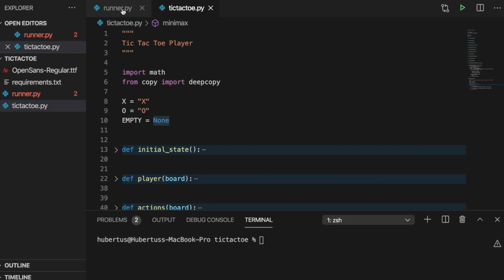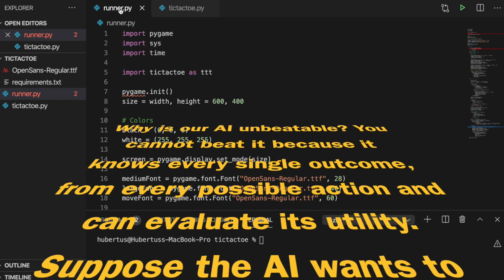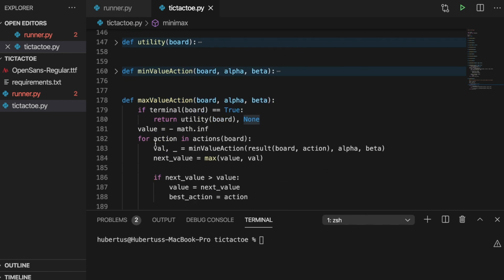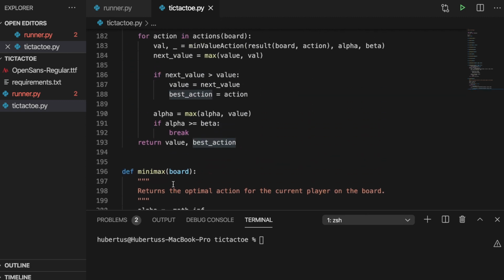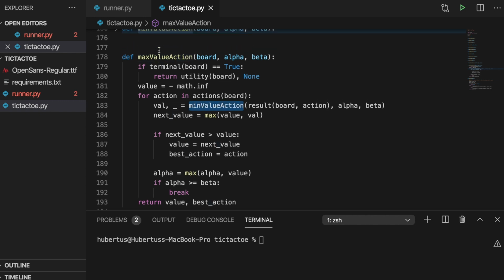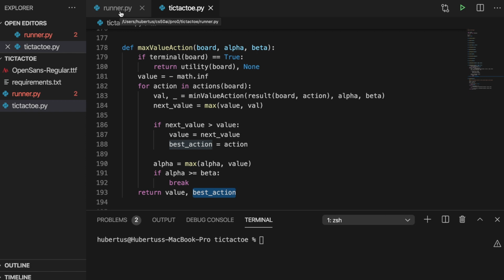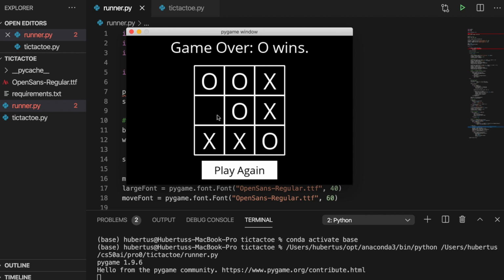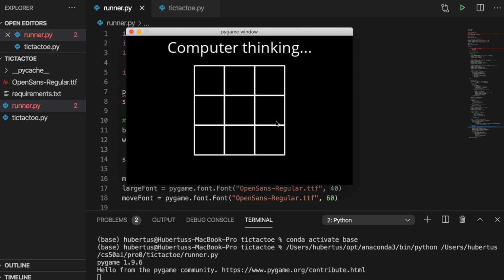Why this Artificial Intelligence (AI) will never lose in TicTacToe. Never. Code and Explanation!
Timestamps:
0:00 - Intro and Explanation
2:45 - AI plays O (AI wins)
3:00 - AI plays O (tie)
3:22 - AI plays X (AI wins)
3:38 - AI plays X (AI wins)

Project 0 tictactoe of CS50 AI